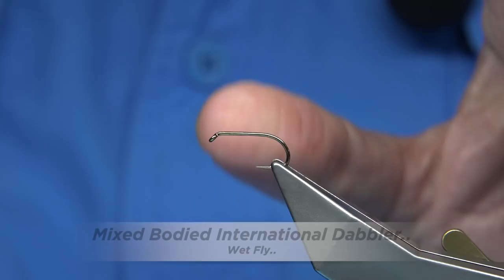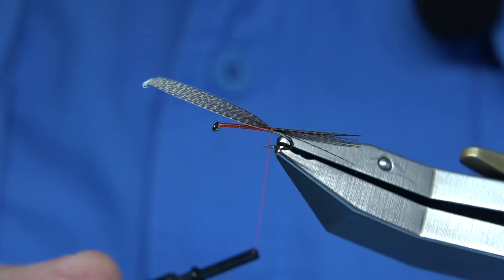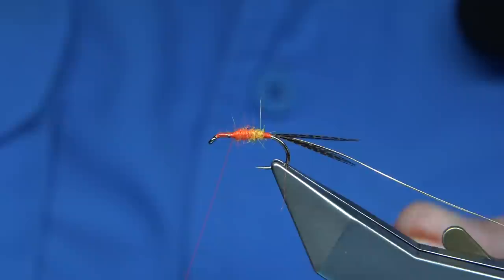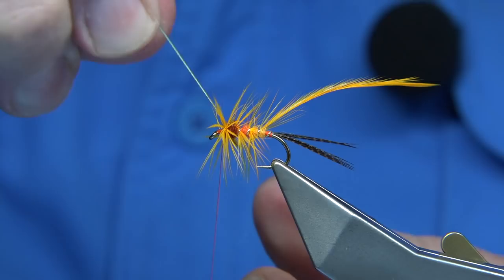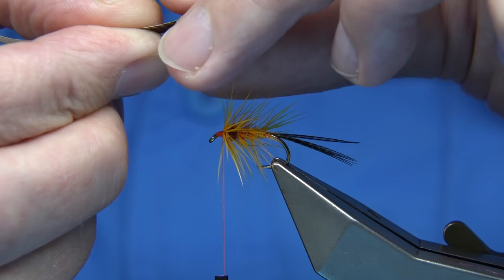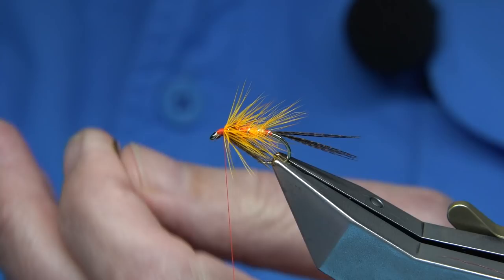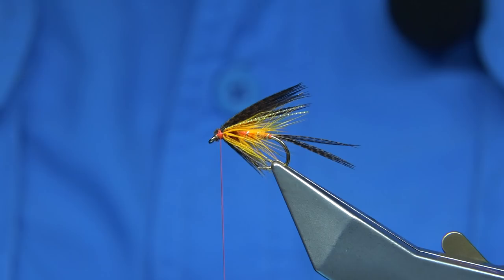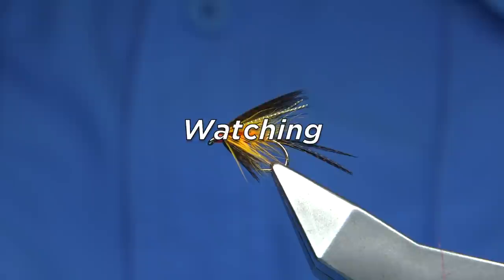Tying a Mixed Bodies International Dabbler by Davie McPhail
Mixed Bodies International Dabbler..

Materials Used;

Tail. Bronze Mallard Fibres
Body, Equal Parts of Yellow, Flu-Orange and Fiery Brown Seals Fur or Sub
Body Hackle, Sunburst Cock or Saddle
Throat, Bronze Mallard